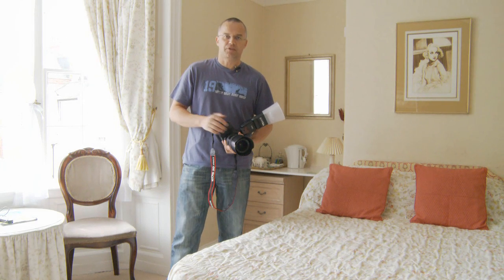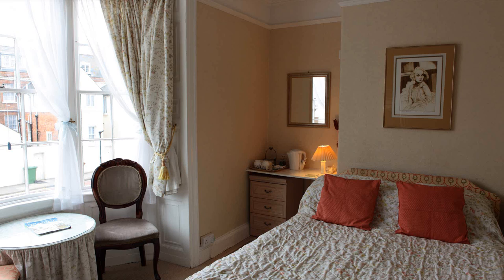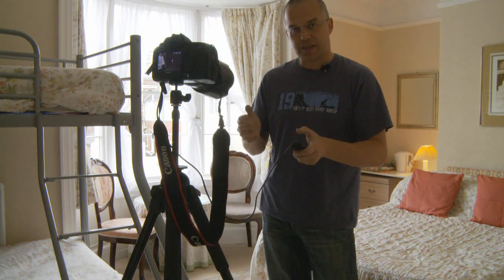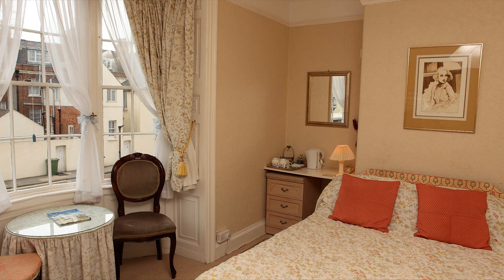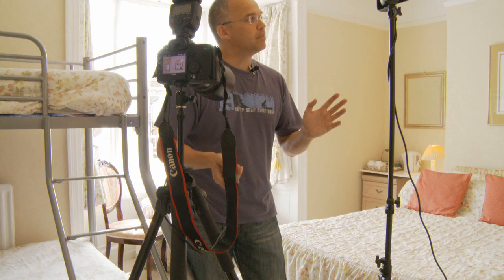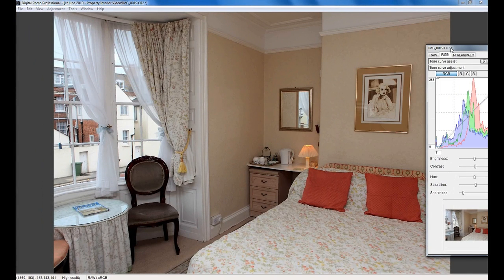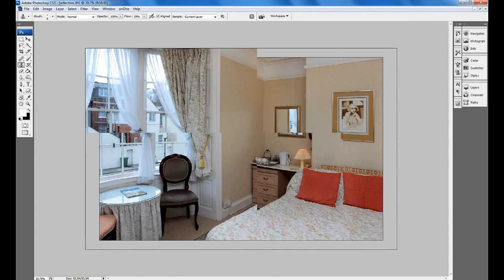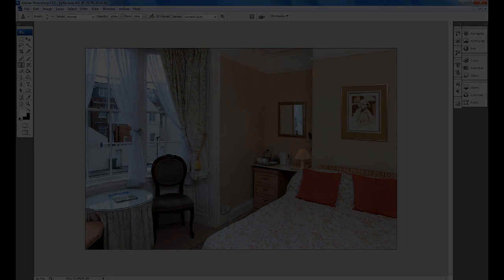Interior Property Photography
How to mix the ambient light outside the window with flash or studio light inside the property when photographing interiors

This is a rather dated technique now and there are better ways to do this such as using HDR software or Photoshop but this may give you an idea of where to start.